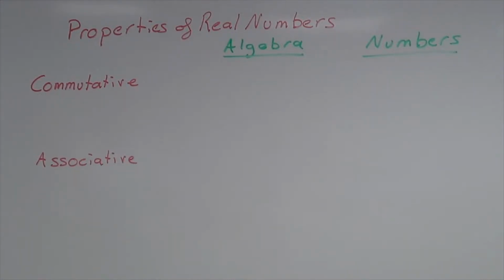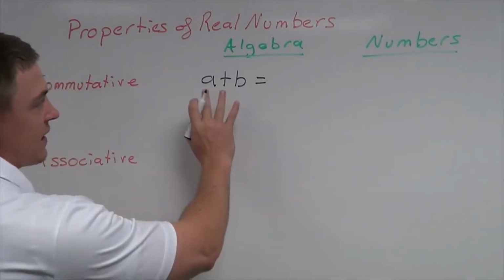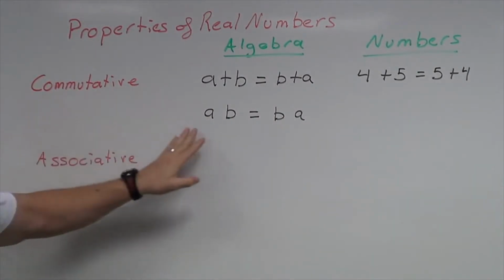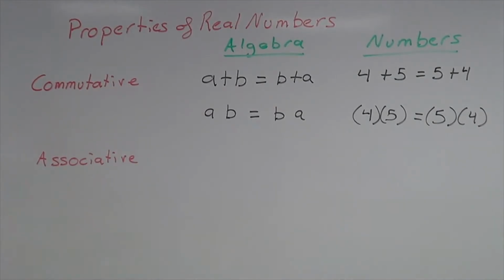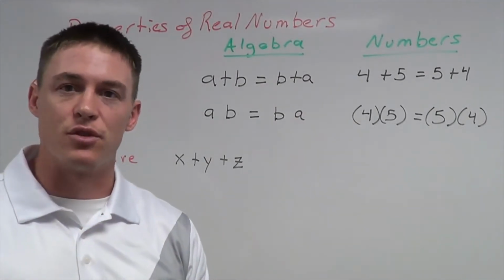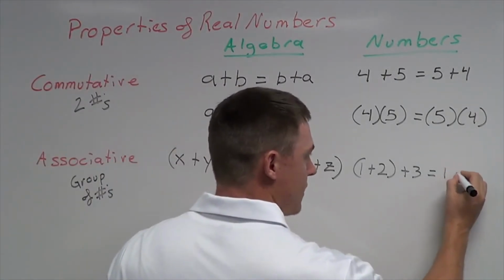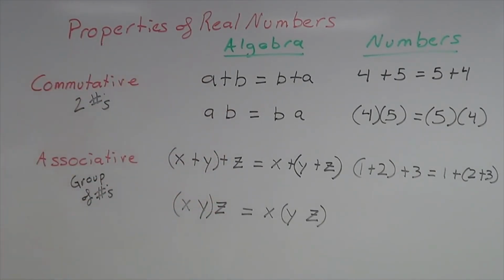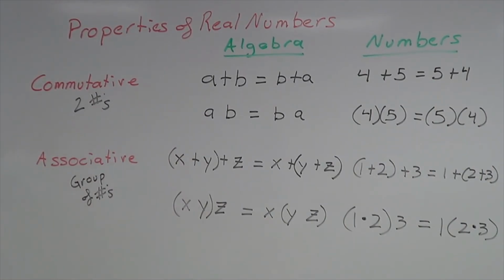How to Use The 4 Properties of Real Numbers (With Solved Examples)